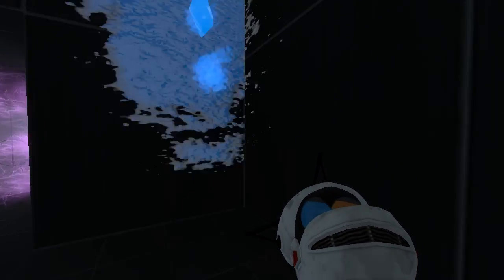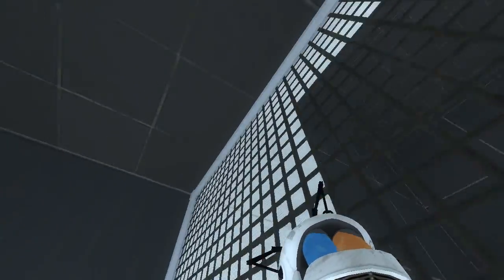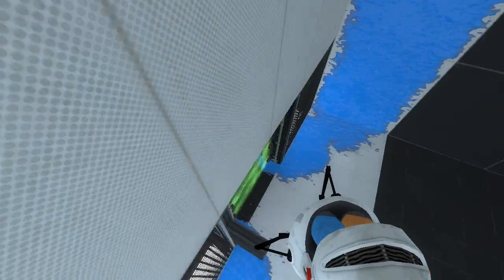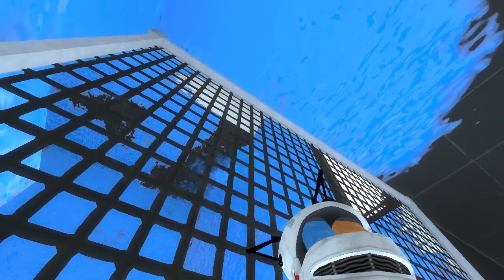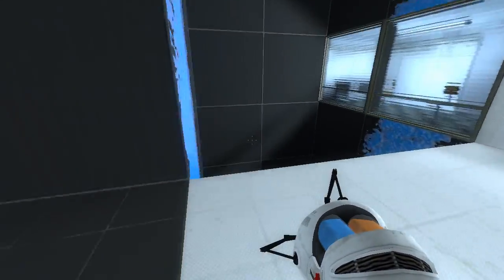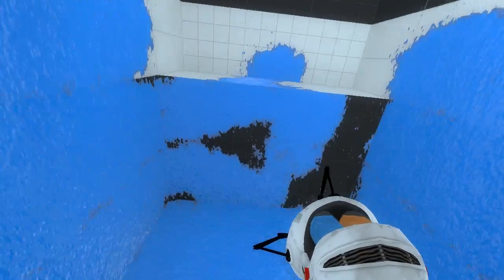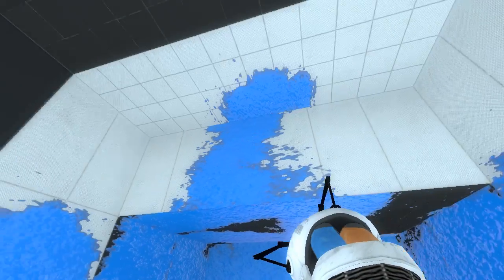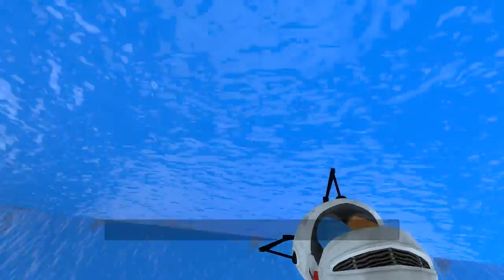Aperture Tag PeTI - "Do you even bounce?" by BenVlodgi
Blind playthrough.